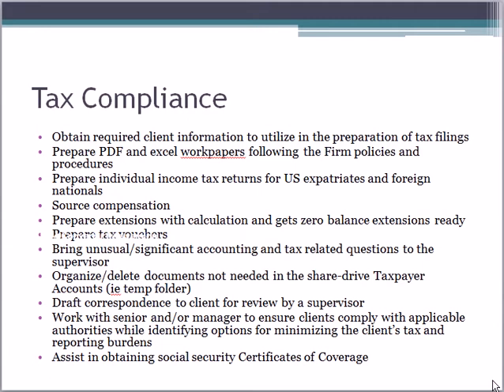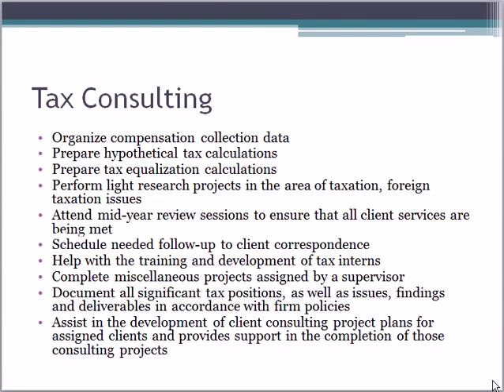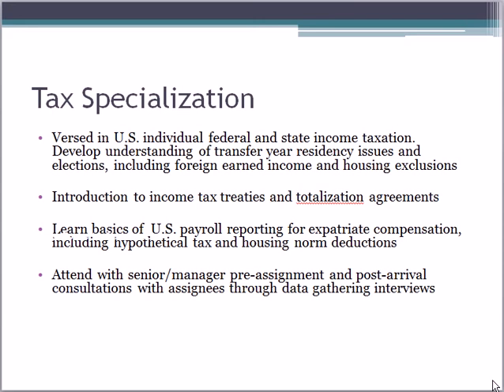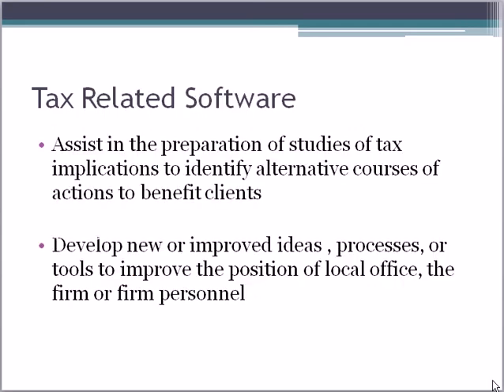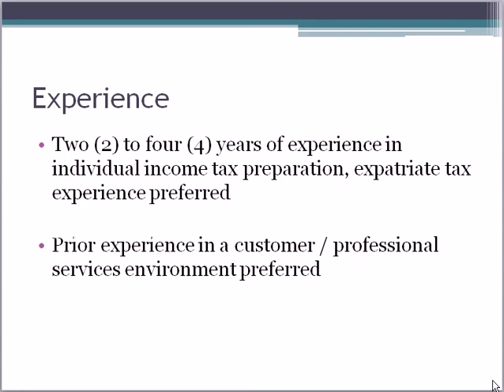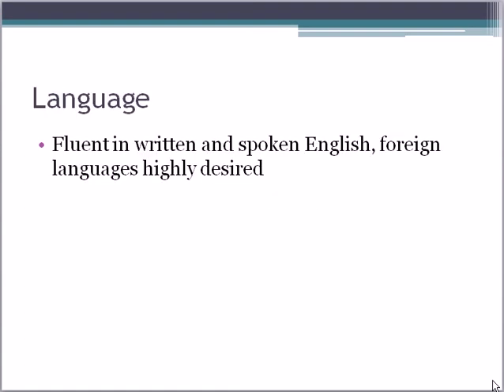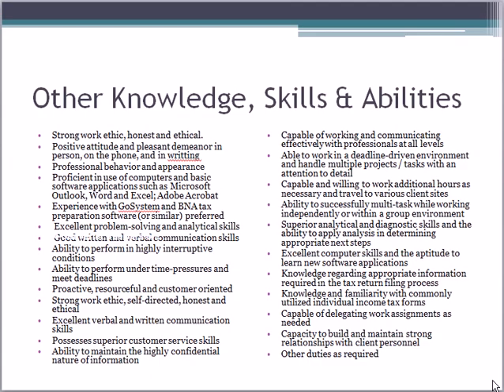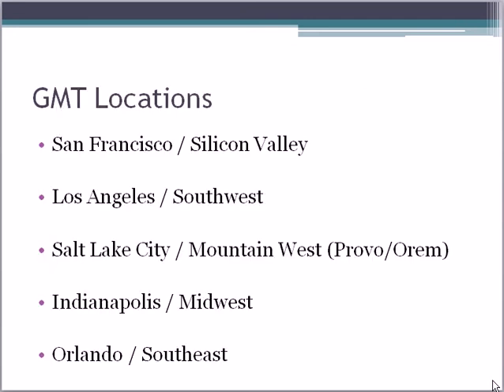GMT Tax Staff Accountant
Job description for a tax staff accountant at Global Mobility Tax.